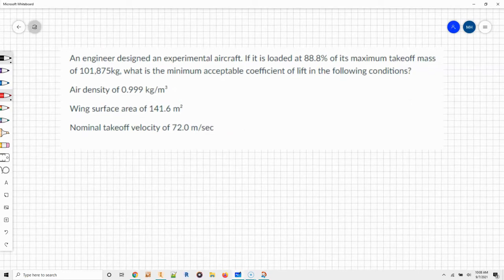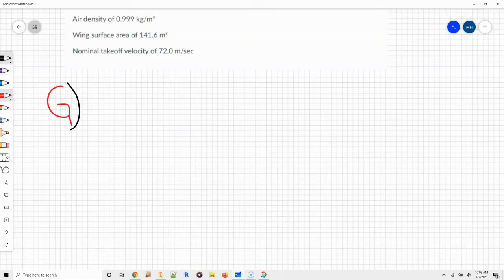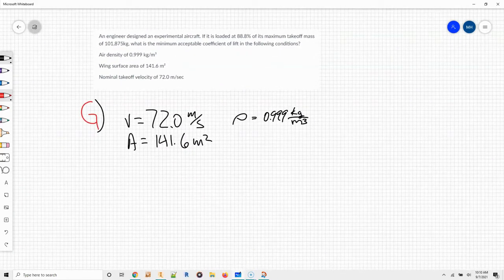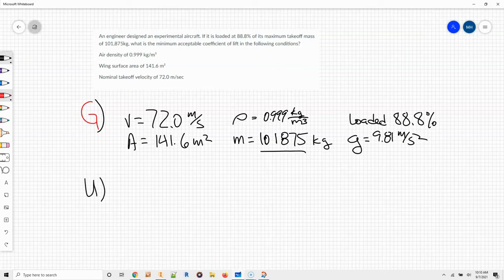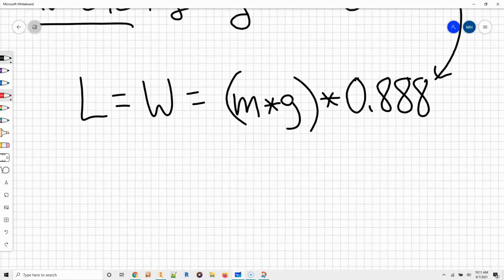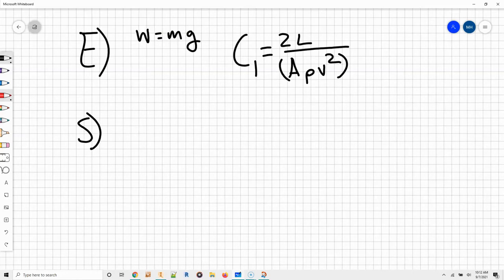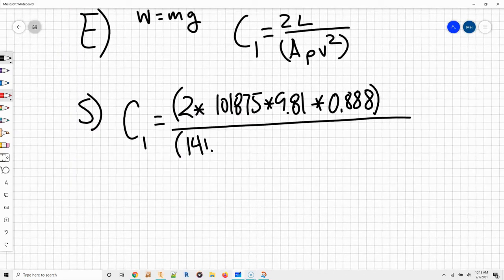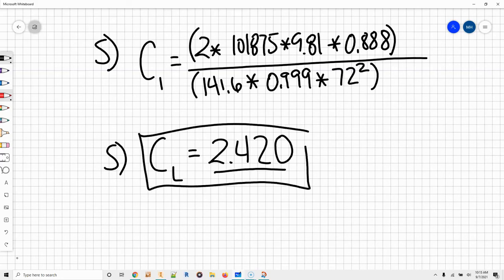GUESS Aerospace example (w=mg)